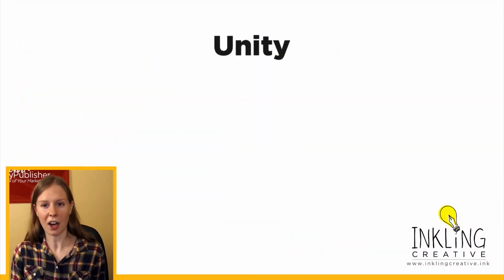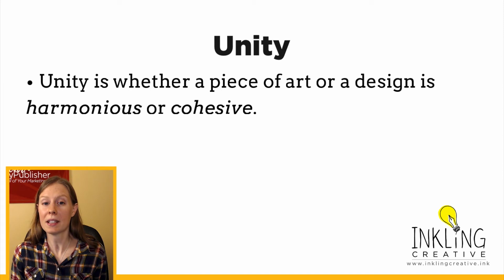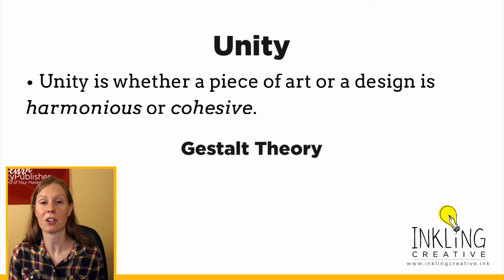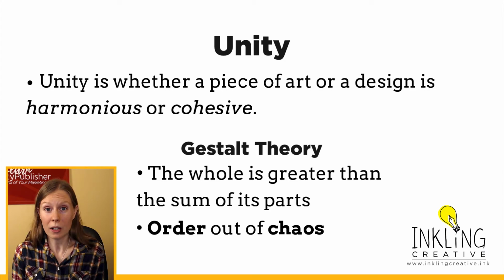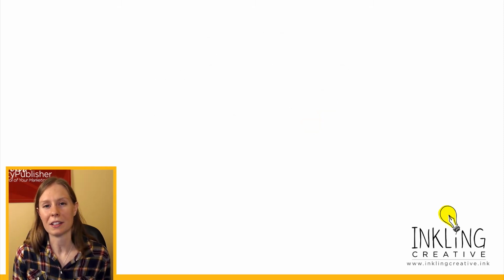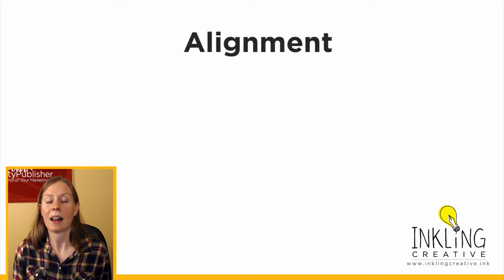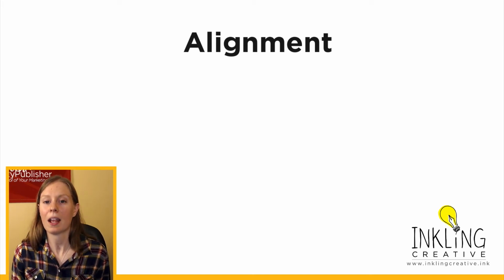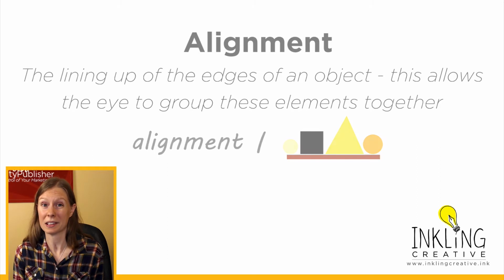Unity and Variety: Make or Break Your Design